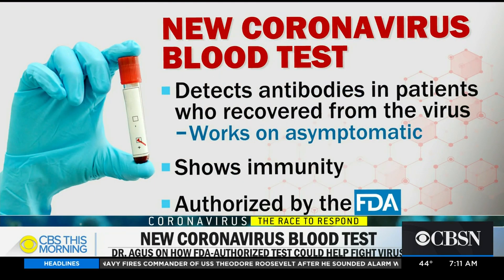FDA authorizes first coronavirus blood test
The FDA has authorized the first blood test for the coronavirus, which could identify people who have been exposed to the virus but do not show any symptoms. Dr. David Agus joins "CBS This Morning" to talk about the benefits of the new test and how it would help slow the coronavirus' spread.